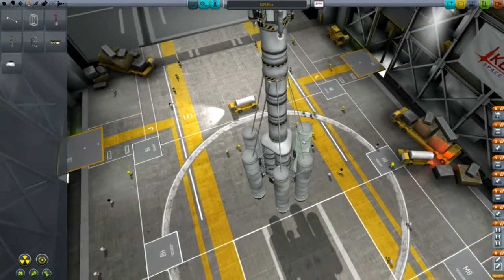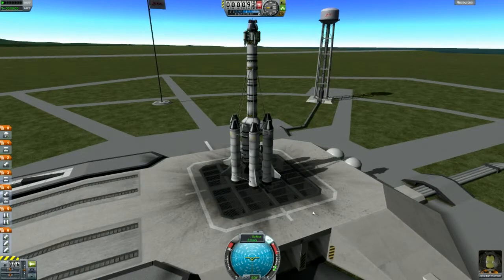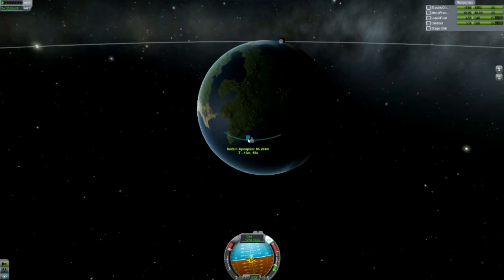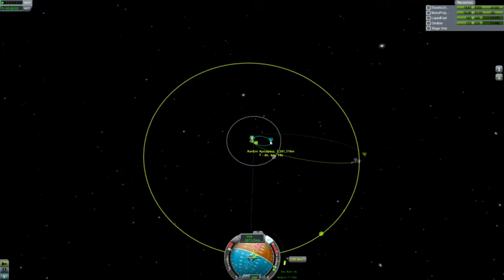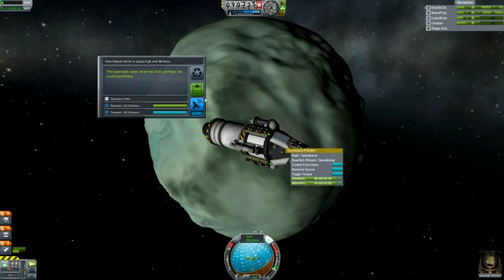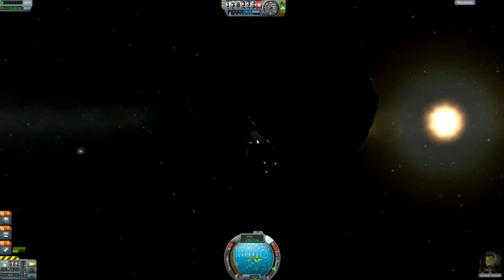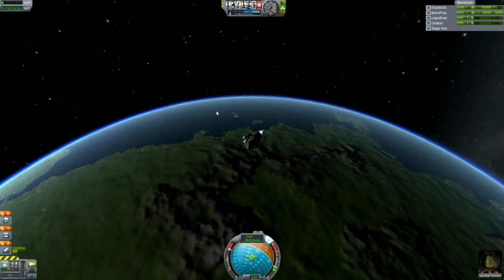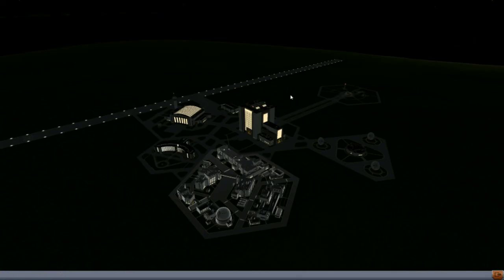Kevbob Space Program - 04 - What the f*** is a Minmus anyway?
We zip around Kerbin's second, shittier moon. Next time, explosions.